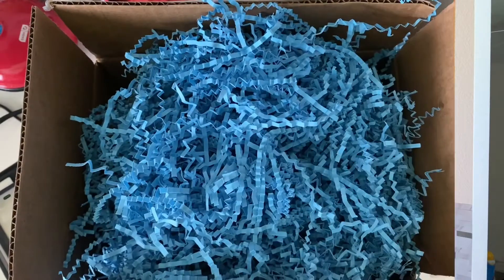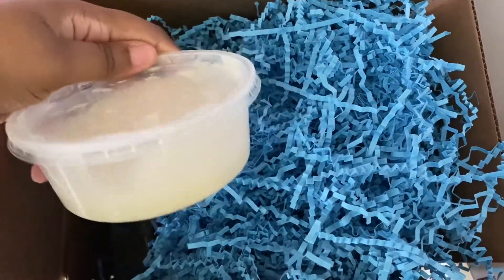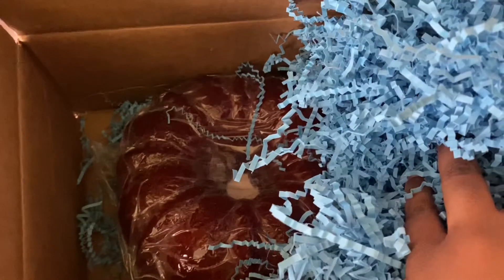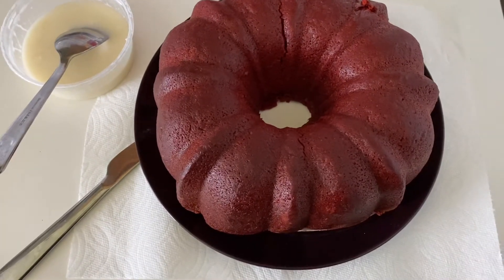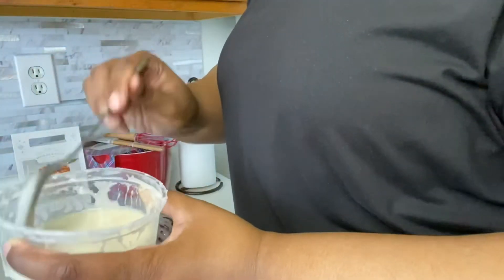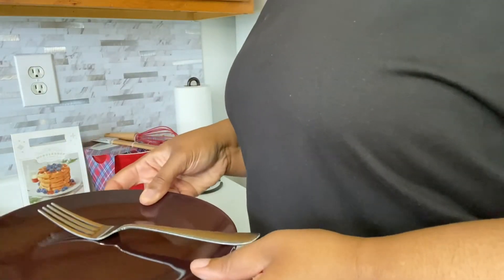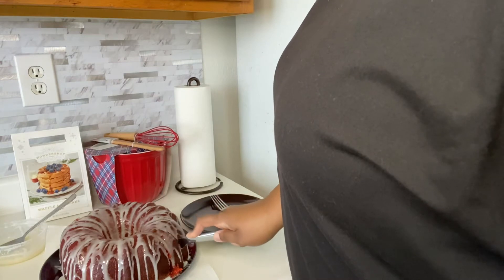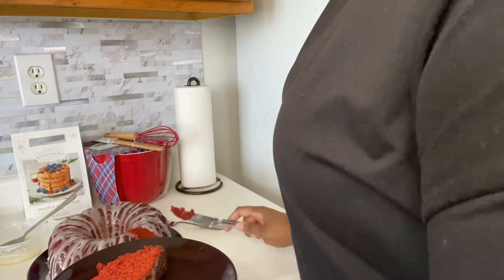Carolina Pound Cake Company Review (Darius Cooks)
I'm back with another video!!! In this video y'all will see me taste and unbox a red velvet pound cake from The Carolina pound cake company owned by Mr. Darius cooks 🤗. BAEEEBAYYY it was GOODT!!!🤤